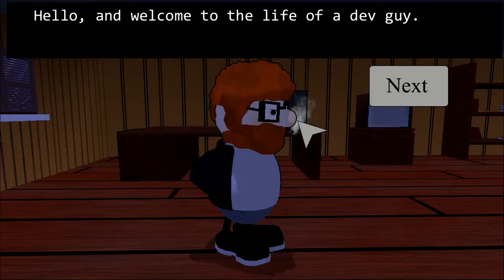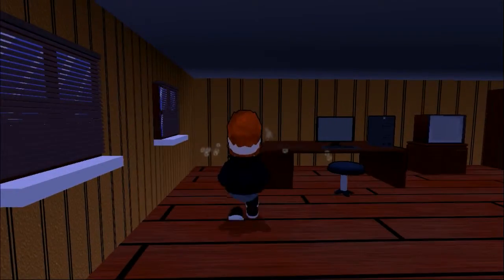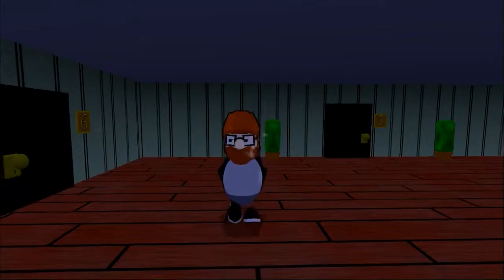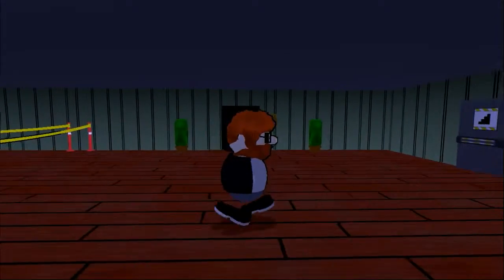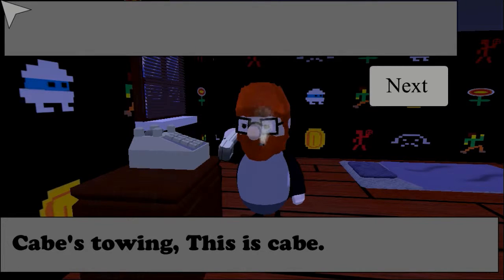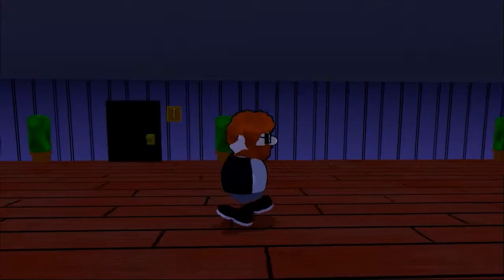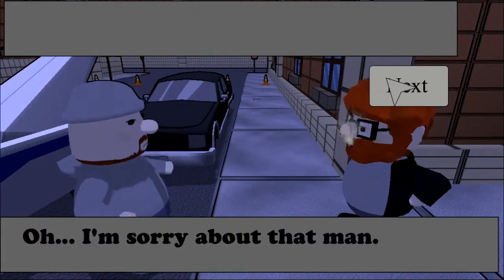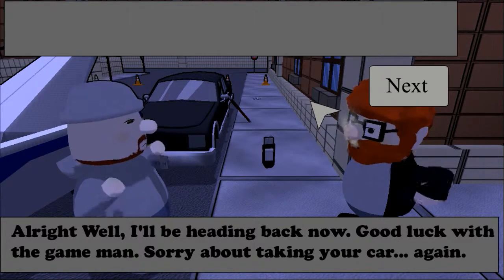Dev Guy! Damn Cabe!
Hey guys! whats going on, Fishman200 here! So this video is just really the intro to the game. I didn't realize this until I got a little farther in the game, so there will definitely be a second part and then I want your feedback as to whether or not you want to see the end of the game!! I hope you enjoy this was a fun change of pace for me and think I might try to do some more things similar to this in the future.
This is Fishman200 swimming away!